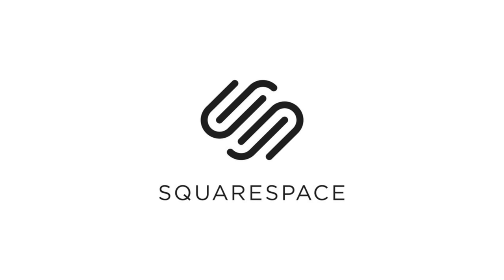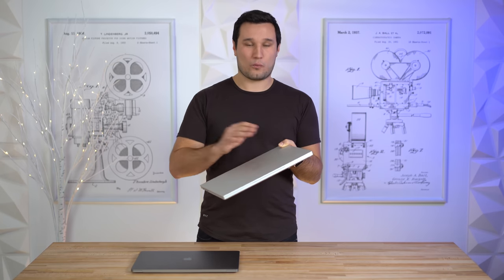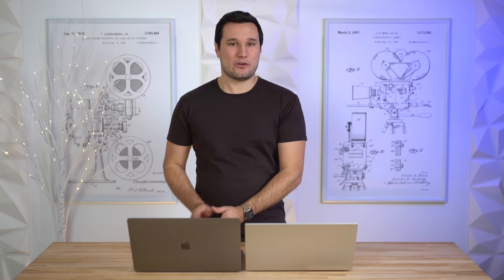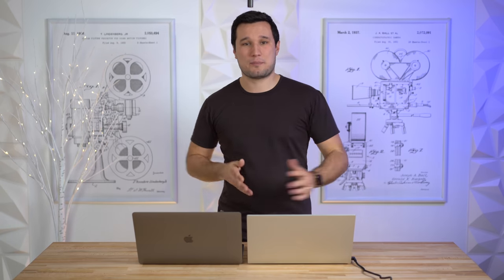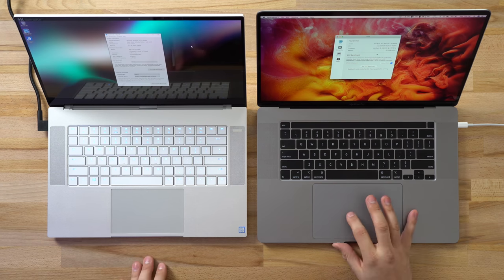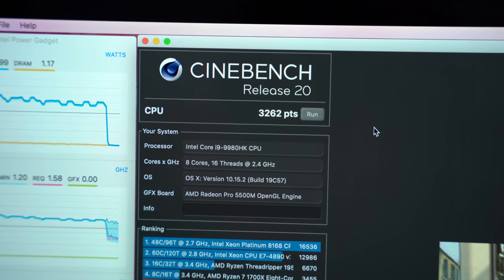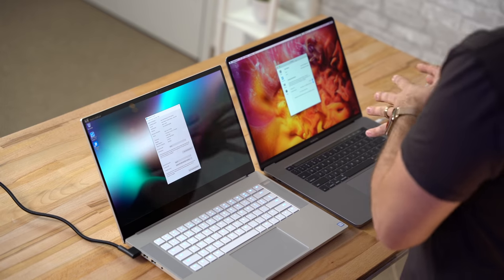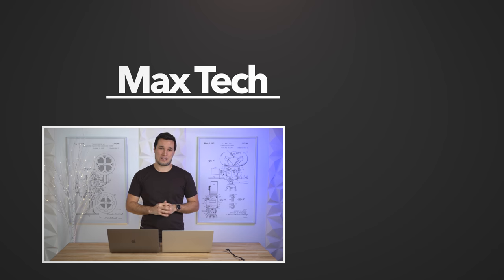Razer Blade Studio vs 16" MacBook Pro - FINALLY a MBP Killer?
Can the 16" MacBook Pro take on the more expensive $3,999 Razer Blade 15 Studio Edition?

This One is Better Overall! ($300 OFF Amazon)

Razer Blade Studio on B&H
16" MBP Model we tested ($100 OFF Amazon)
Base 16" MBP ($200 OFF Amazon)

Timestamps:
Ports Compared - 1:36
Size & Design Comparison - 2:43
Chargers & Batteries Compared - 4:08
Interior Design Comparison - 2:30
Keyboard Comparison - 6:39
Speaker Comparison - 9:00
Display Quality Comparison - 10:24
Performance Specs - 13:21
CPU Performance Comparison - 14:08
SSD's Compared - 16:58
Graphics Performance Comparison - 17:44
Pricing & Conclusion - 19:44

The brand new Razer Blade 15 Studio Edition features a 6-core i7 processor and a crazy powerful RTX 5000 graphics card that is usually seen in workstation computers.

It also features an 4K Touchscreen OLED display that looks very nice, but has a few drawbacks.

Our 16" MacBook Pro is packing an 8-core i9 processor and the latest Navi 7nm 5500M Graphics with 8GB of VRAM.